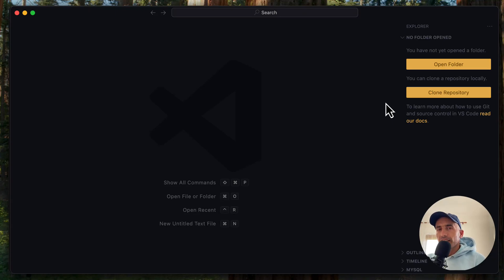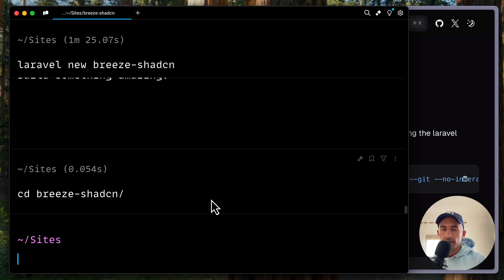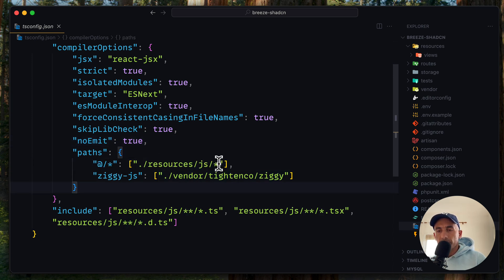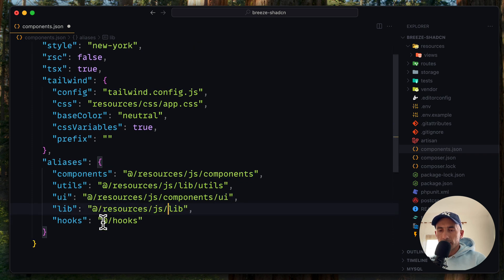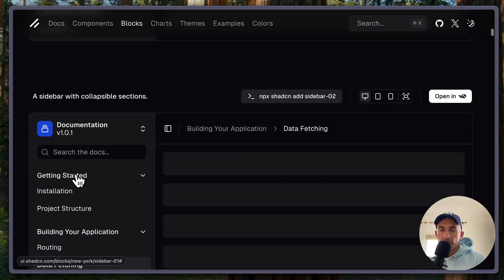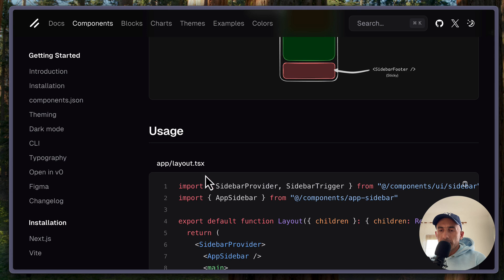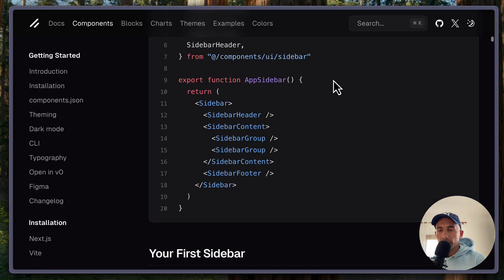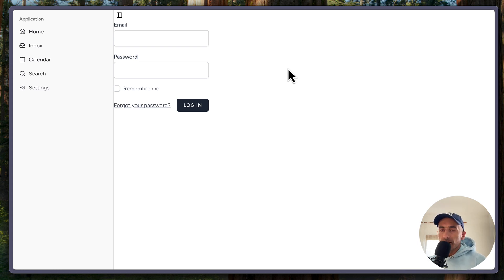Install Shadcn UI on Laravel and work with Sidebar Component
Learn how to elevate your Laravel projects with the sleek and modern Shadcn UI component library.
In this tutorial, we'll guide you through the step-by-step process of installing Shadcn UI into your Laravel application and then dive deep into the versatile Sidebar component. Discover how to customize the Sidebar's appearance, add navigation items, and integrate it seamlessly into your project's layout. Whether you're a seasoned Laravel developer or just starting out, this video will equip you with the knowledge to create stunning and user-friendly interfaces.